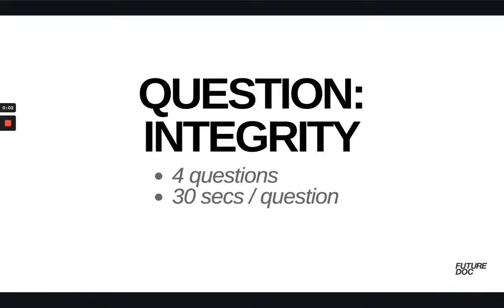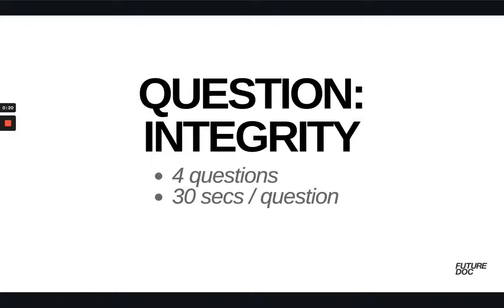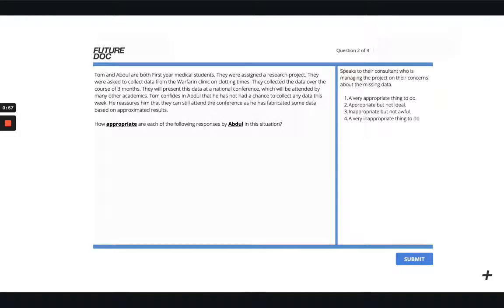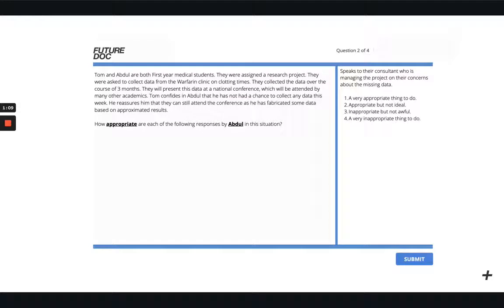UCAT SJT Integrity Practice Question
Here is a sample lesson from my BRAND 'Ace The UCAT' course. See the full syllabus & more sample lessons

In the course we have:
- 200+ lessons
- 20 hours of video lessons
- 350+ practice questions, with me walking you through the answers and the best way to tackle them.

We'll cover all 5 Sections, giving you every possible type of question that can come up, and THE best way to answer with speed and accuracy:
- Verbal Reasoning
- Quantitative Reasoning
- Abstract Reasoning
- Situational Judgement
- Decision Making

I hope you see you on the course.

Dr Ashley Hilton